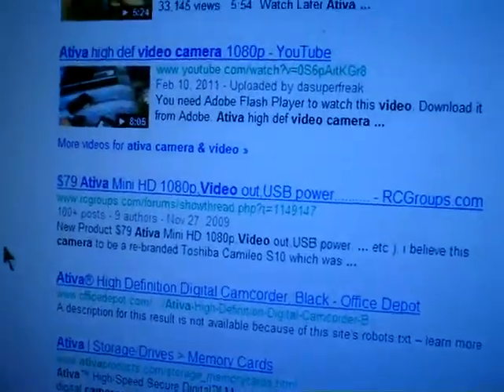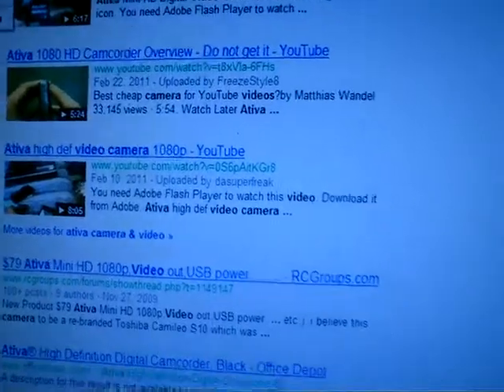Tom 13 3 6 Camera ativa 2